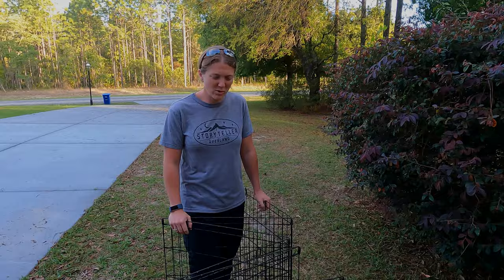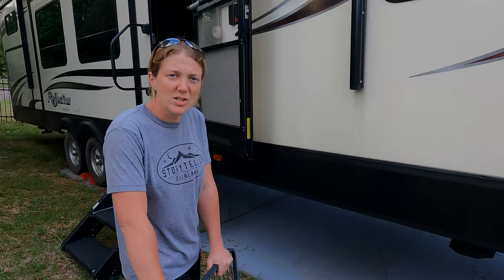The BEST RV Dog Fence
ℹ️ IN THIS EPISODE: Surprisingly, one of the most common questions we get is all about the temporary fence that we use around our rig to keep our dogs contained on our camp site. We go into all the sexy details about the fence and if we like it or don't like it.

The fence that use we recommend

Their New and improved fence

The alternative folding fence
MorRyde steps
MorRyde Step covers

⏰ TIMESTAMPS ⏰
0:00 - Intro
1:43 - Our most asked question
2:50 - RV MorRyde Steps
3:21 - Typical camping fence
4:01 - The best RV dog fence
6:07 - Assembling the fence
7:34 - Sexy timelapse
8:47 - How to we carry the fence?
10:14 - A scene we didn't deleted but should have

4 - Write us a message in the comments. We read and reply to all of them!

All of our favorite gear can found on our website. Conveniently arranged into sections with direct links: